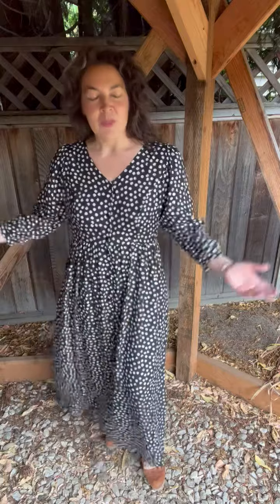Velouria Fit Talks - Jezebel Dress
Chika shows you everything about the Jezebel Dress!